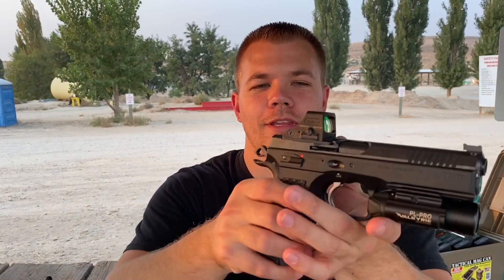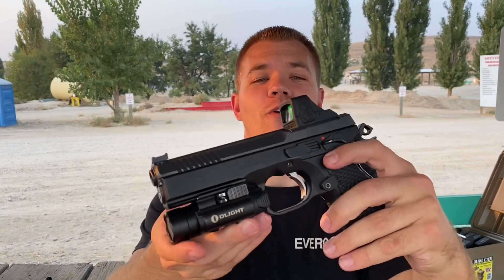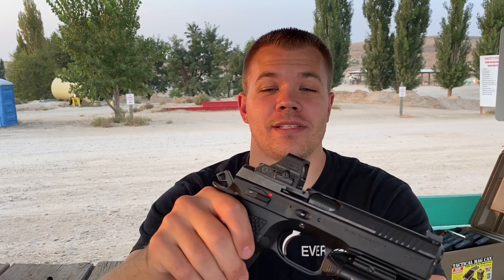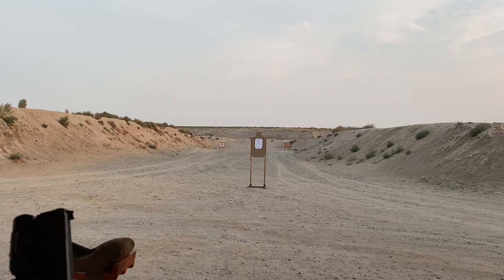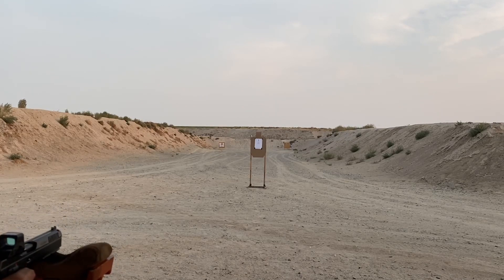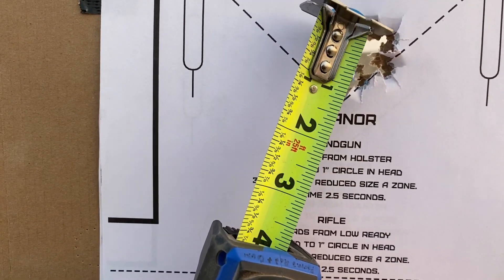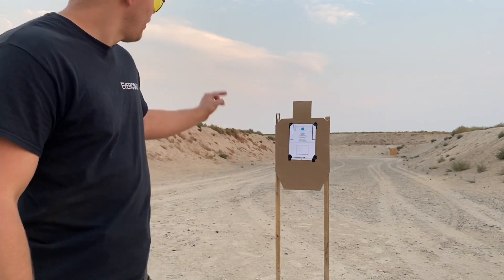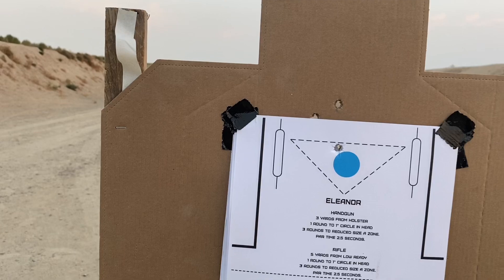Holosun 508T CZ Shadow 2 OR